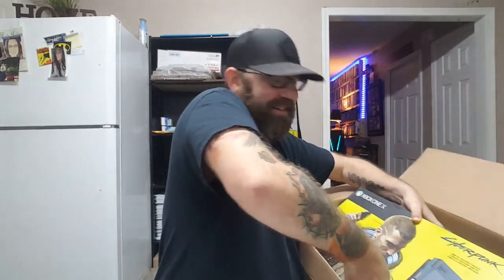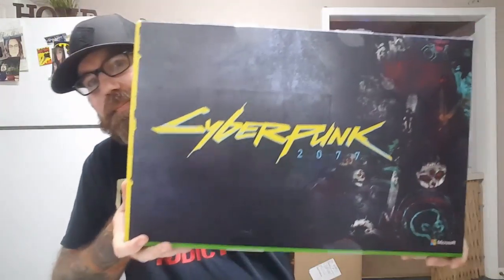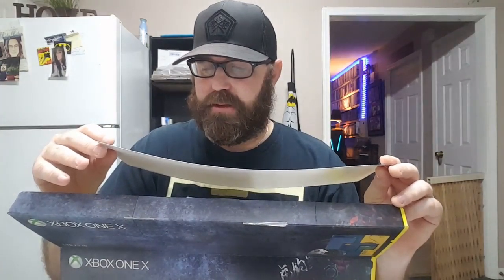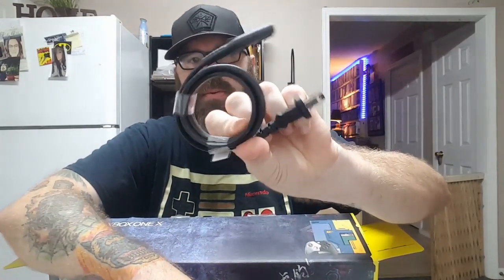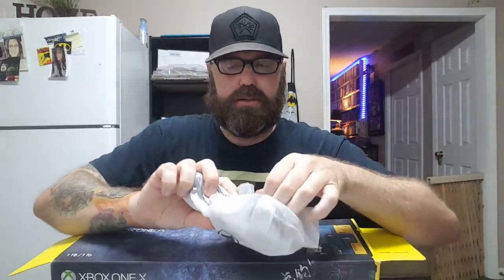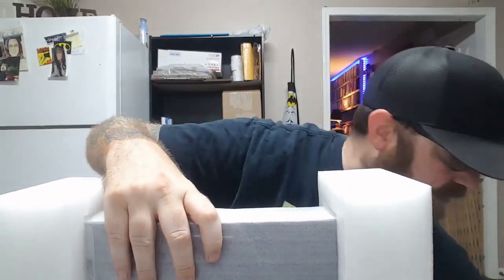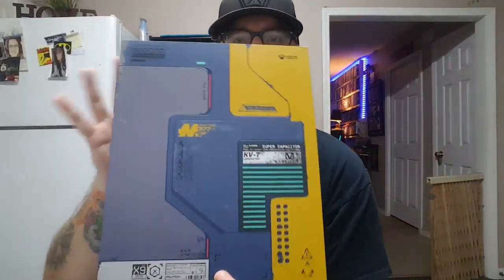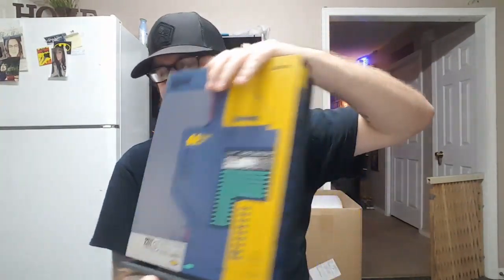Cyberpunk 2077 Xbox One X (1TB) Unboxing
I've been avidly collecting video games for a little over 2 years now. I also collect horror DVDs and Blu-rays and out of print films. Batman is a huge passion of mine as well. This channel will be dedicated to my finds from Goodwill, thrift stores, yard sales, garage sales, flea markets, pawn shops, LetGo, OfferUp, eBay, Mercari, and Facebook Marketplace.

My eBay Store: